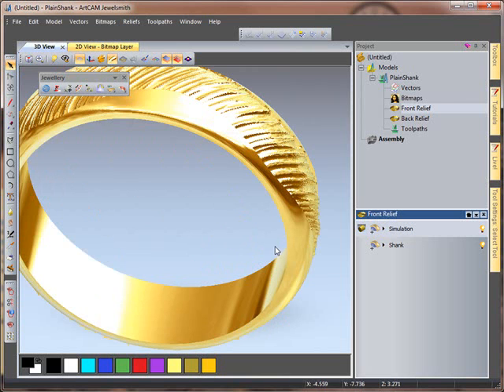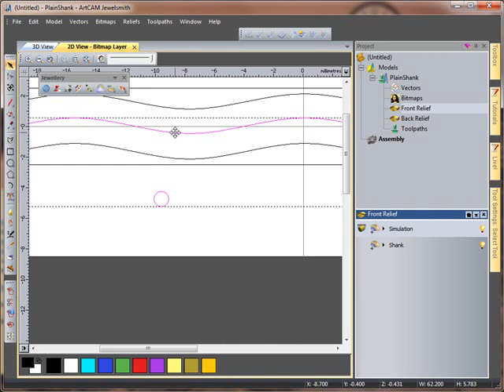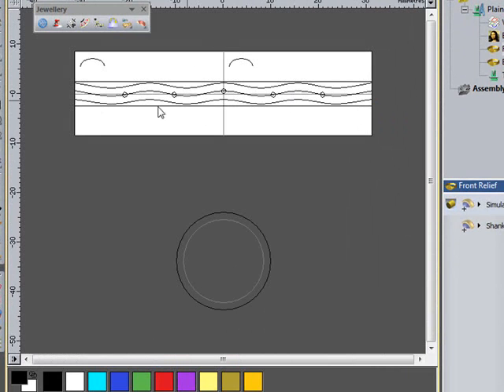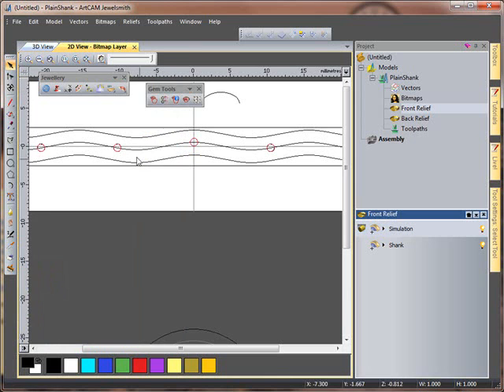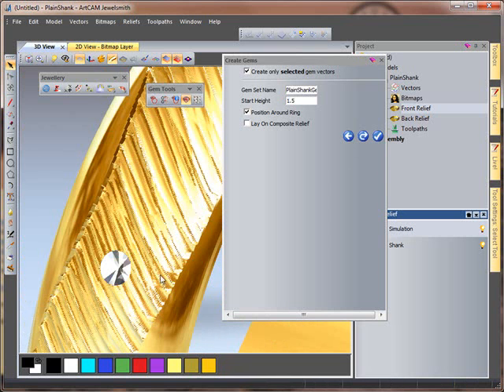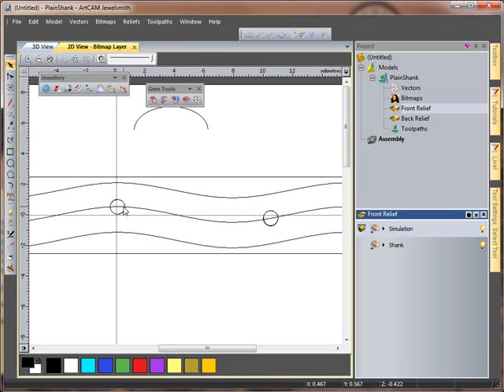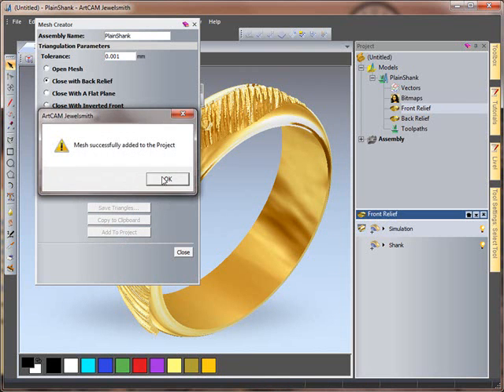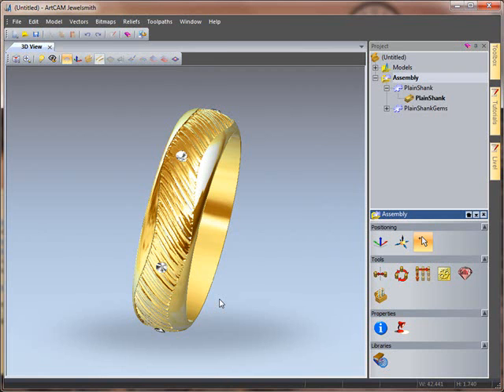ArtCAM JewelSmith 2010: Textured Ring Part 2